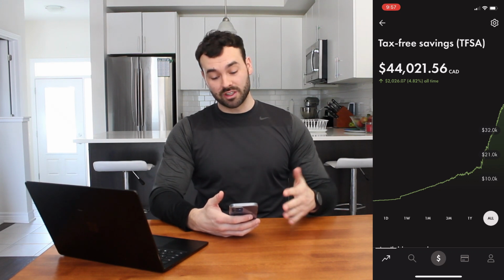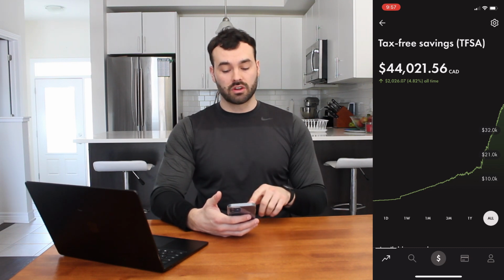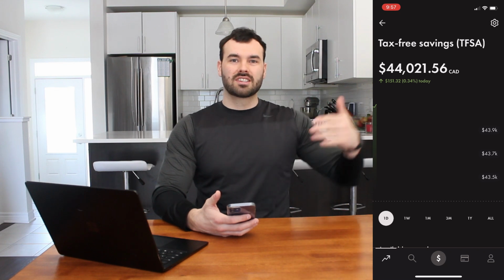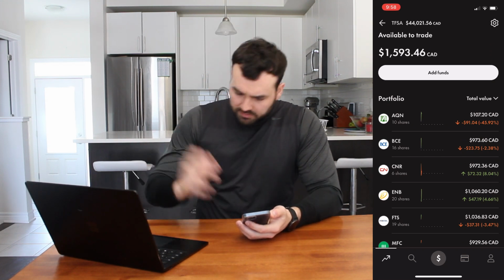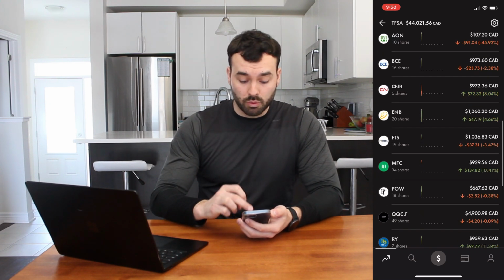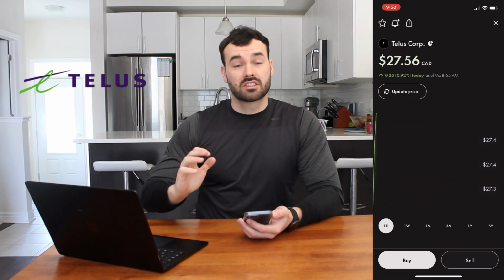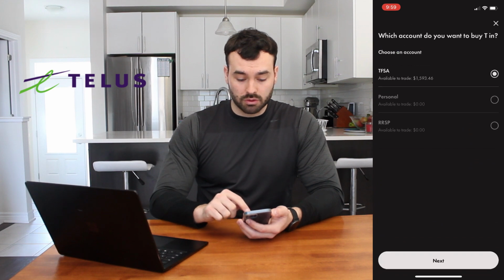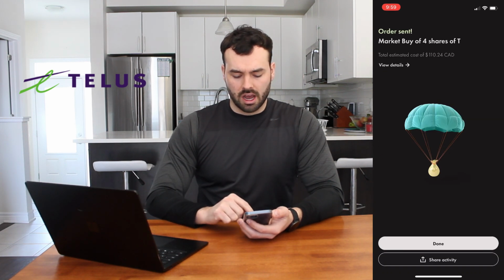My $44,000+ Stock Portfolio Update (Wealthsimple Trade)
Welcome to Episode 65 of my Canadian dividend stock portfolio! I also cover how my dividends are compounding and how my passive income from dividend stocks are adding up over time. Let me know what you think about my portfolio and weekly picks.

See my Investments in Real Time and Follow my Trades at Blossom Social!

0:00 Intro
0:10 Portfolio Update
1:23 First Stock I’m Buying
1:57 Second Stock I'm Buying
2:31 Third Stock I'm Buying
3:40 Recap
3:56 Dividends Earned
4:15 Outro

Total Dividends Earned: 789.77$